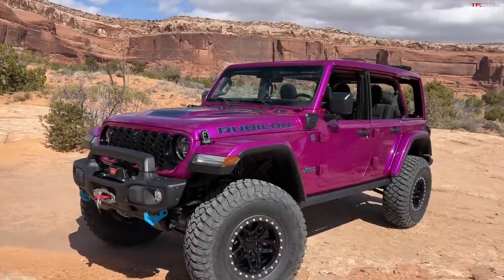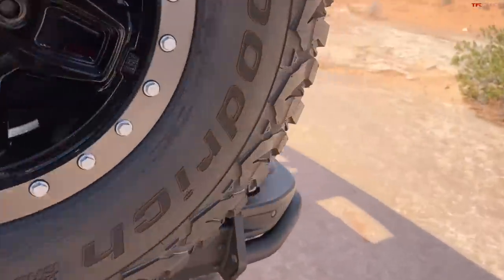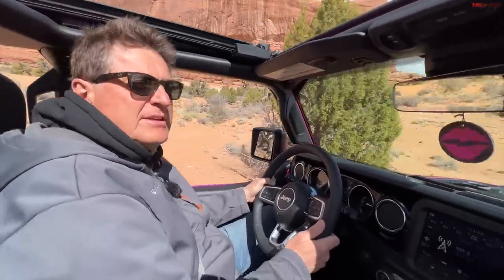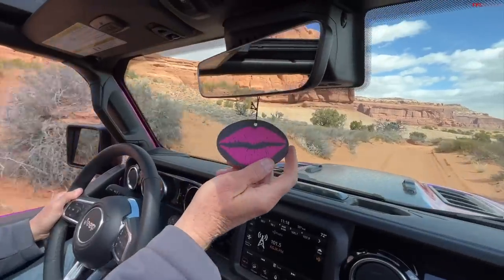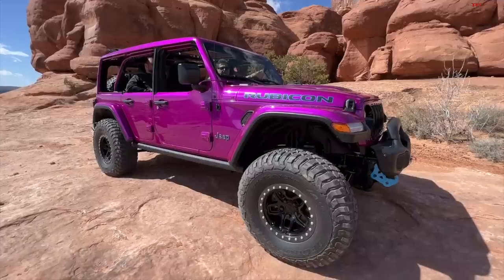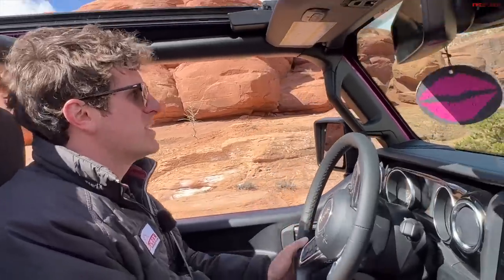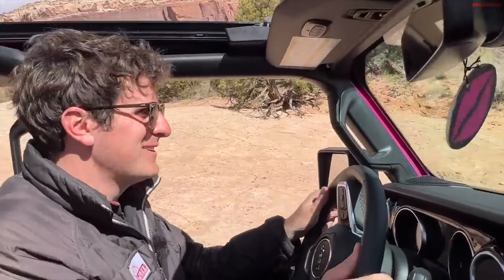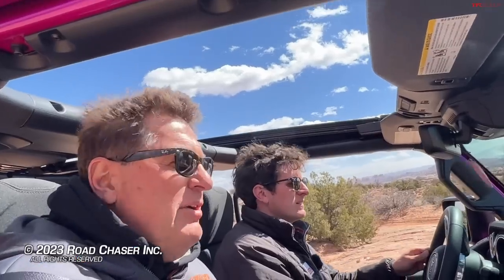This NEW Jeep Wrangler Is Not Only VERY Pink, But Packs a SUPER Cool Feature I Have Never Seen!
This is one HECK of a color on a Jeep Wrangler, and its hiding something very unusual!